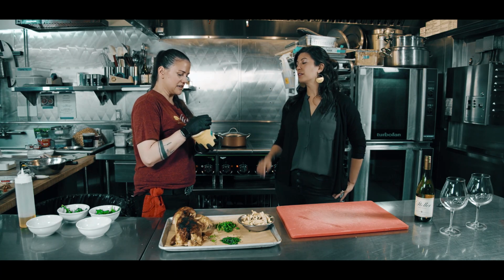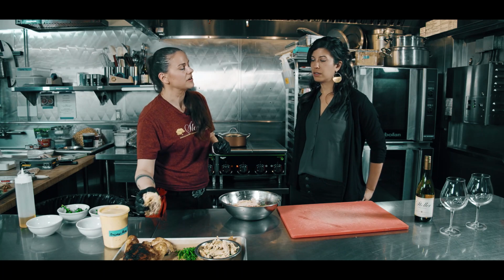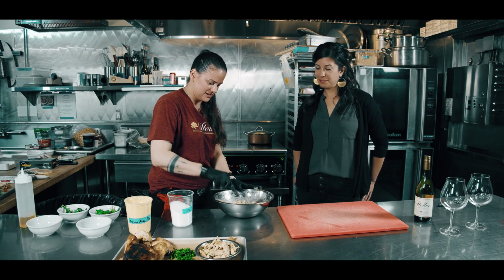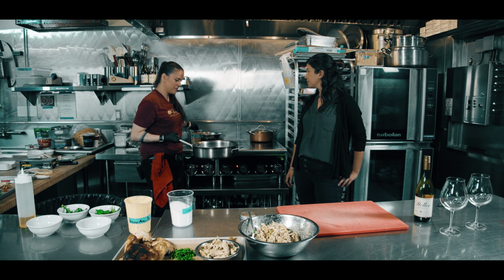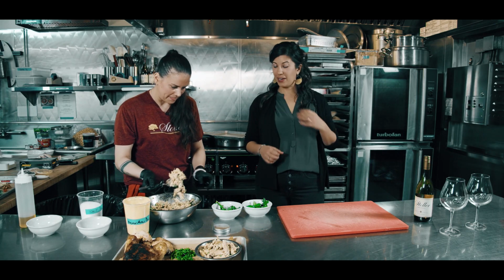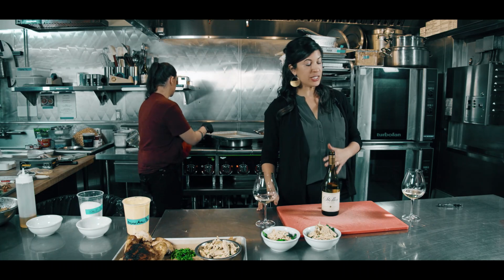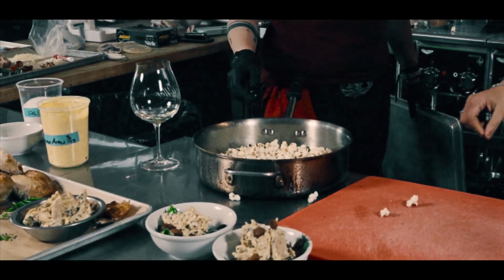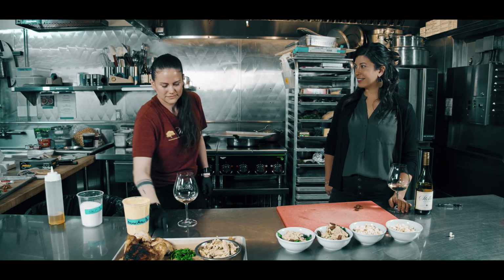Cooking with Bex - Popcorn Chicken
See Chef Bex pair rotisserie chicken salad and popcorn with our Dundee Hills Chardonnay